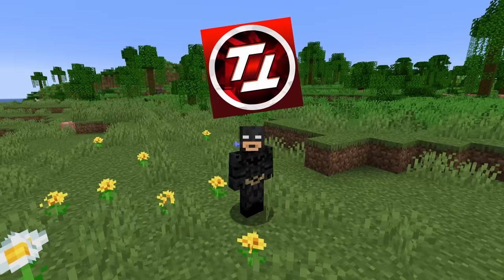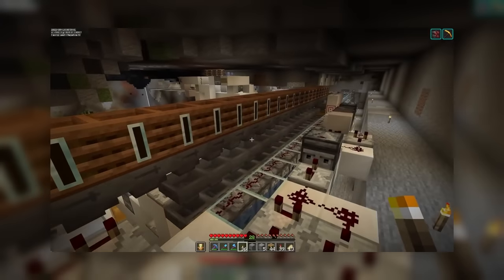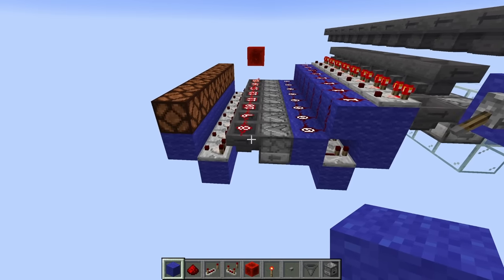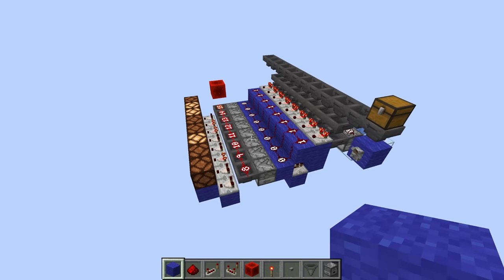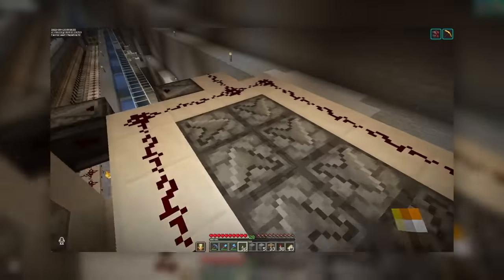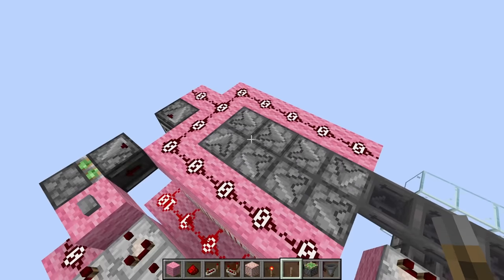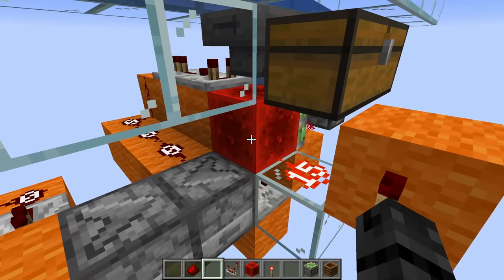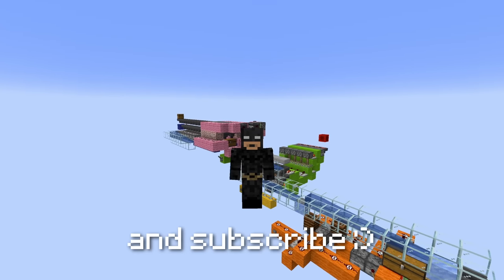Dissecting Minecraft's Most Complex Minigame - gnireenignE Ep 1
A great way to learn is to learn from others.

Chapters:
00:00 Intro
01:10 The Goal
01:40 Permanent Cards
06:56 The Shuffler
14:37 Temporary Cards
16:59 Card Return/Destruction
25:02 Outro